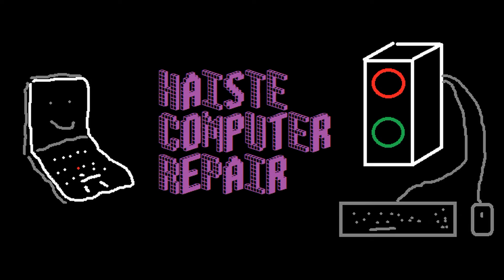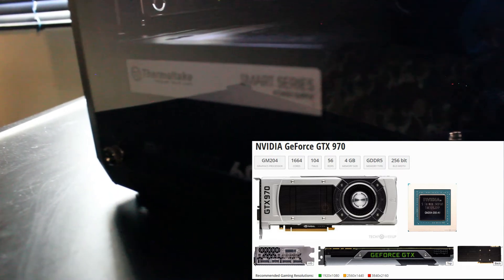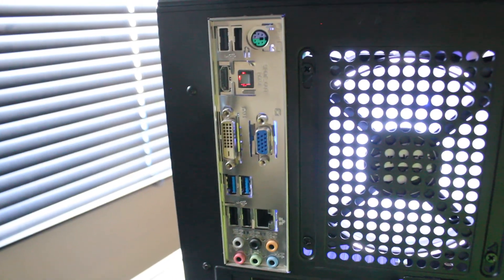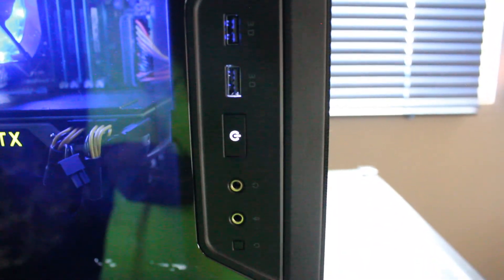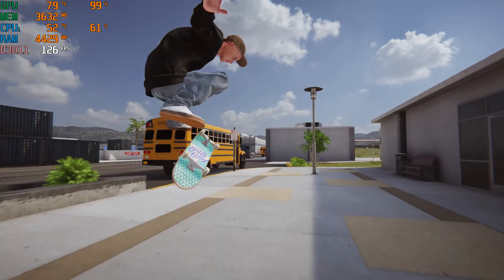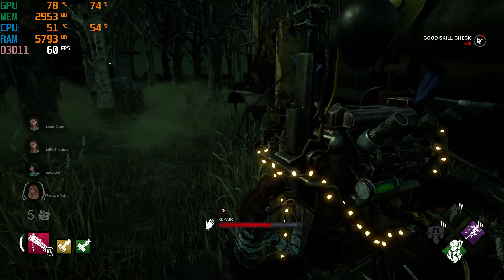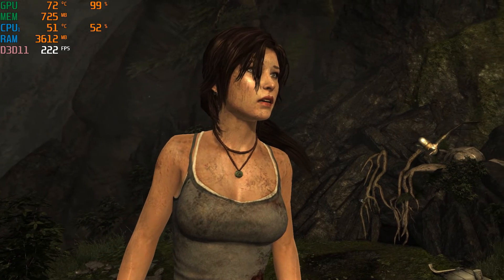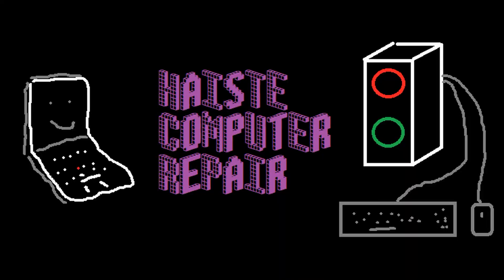i7 2600 & GTX 970 Founder's Edition July 2022 [Budget Series E22]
I test run a custom budget build with the following hardware:

Asus P8H67-M Pro Motherboard
Intel(R) Core(TM) i7-2600 CPU @ 3.4GHz
NVIDIA Founder's Edition GeForce GTX 970 4GB
16GB Kingston DDR3 1600MHz RAM
128GB Samsung PM871 SSD
256GB Lexar SSD
200GB Seagate Barracuda HDD
Thermaltake 600W PSU
CoolerMaster Masterbox Q300L PC Case
UpHere Blue LED Fan+Heatsink
3 x UpHere White LED Case Fans
1 x CoolerMaster Stock Case Fan
Anatel PCIe WiFi Adapter

0:00 Intro
0:05 Specs
2:45 Doom Eternal
3:14 Skater XL
3:39 Dead by Daylight
4:08 CS:GO
4:30 Rise of the Tomb Raider
4:50 Tomb Raider 2012
5:15 Heaven Benchmark

Artist: tubebackr
Track: All Wavy

Artist: tubebackr
Track: 50 Shades